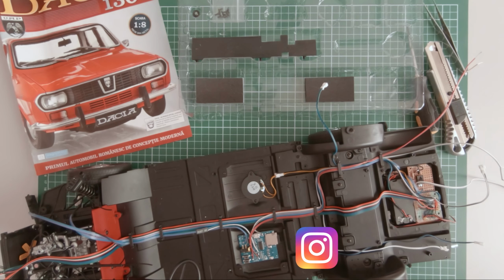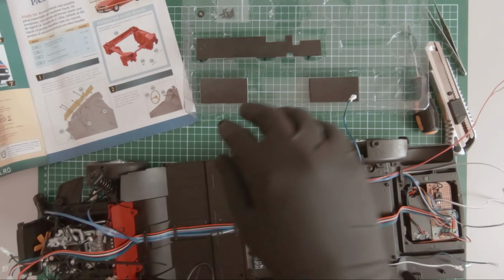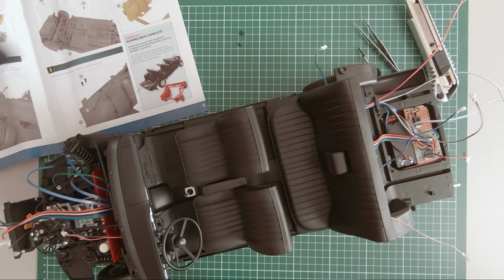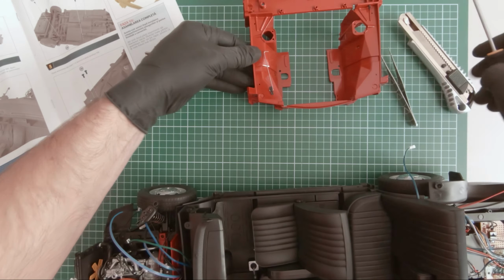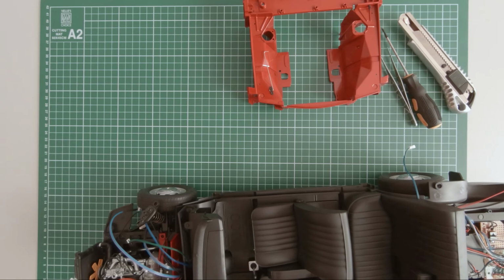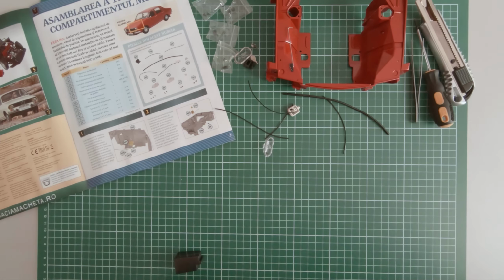Building the Dacia 1300 scale model (part 23)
In only a few years after the Revolution, Rocar started having serious problems. The market was opening for vehicles from the West, even second-hand ones.

Song: SKANDR - Back To You